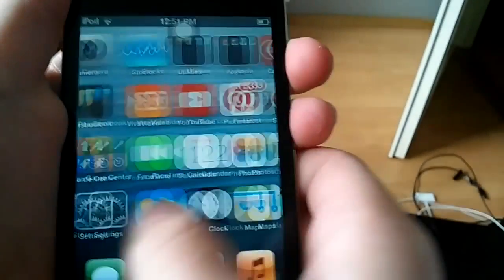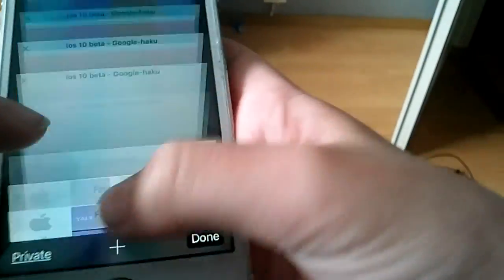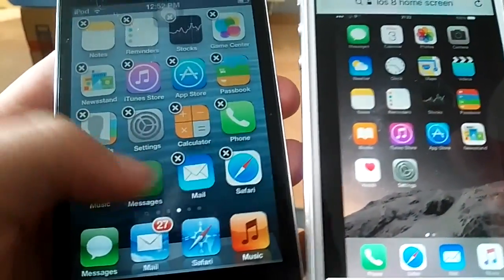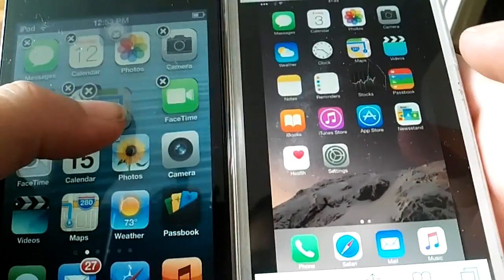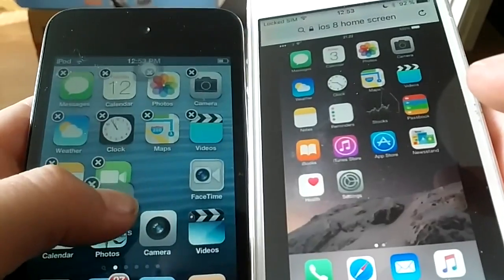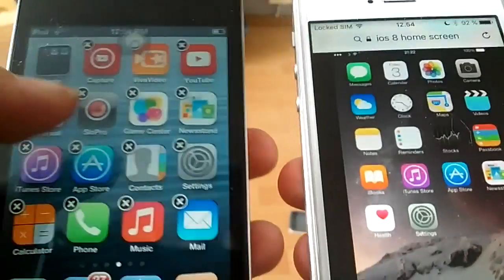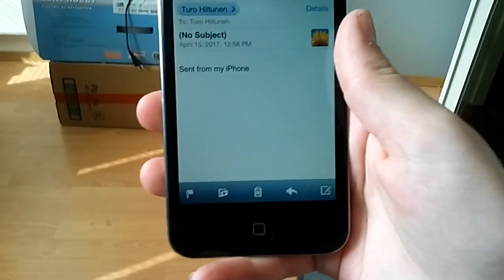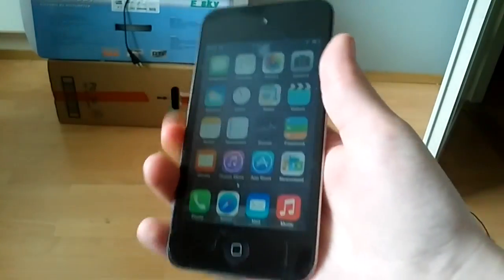How to install iOS 8 on iPod touch 4